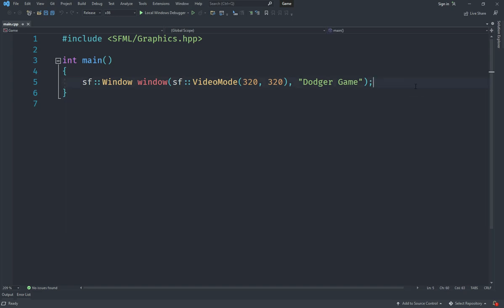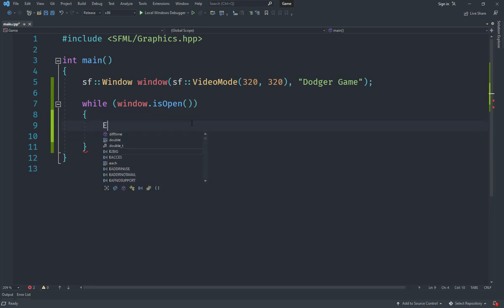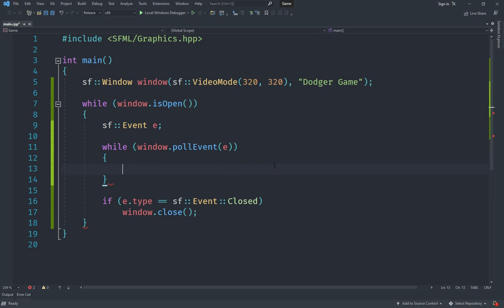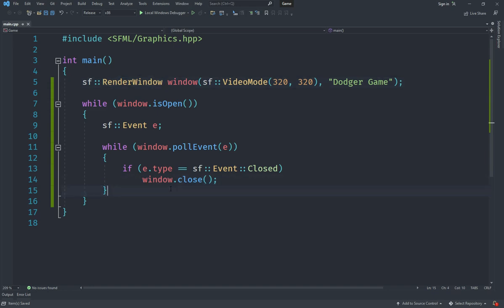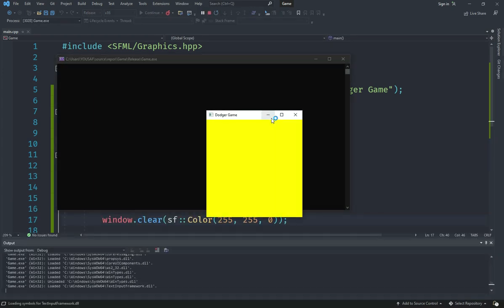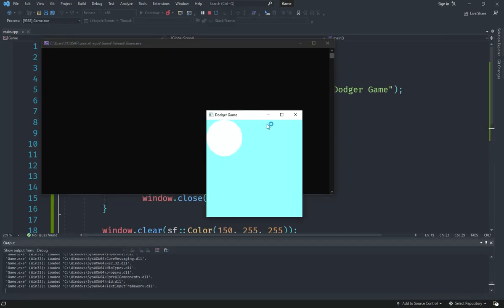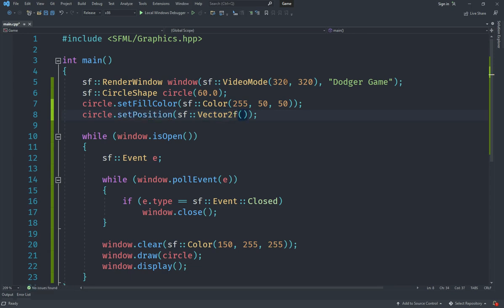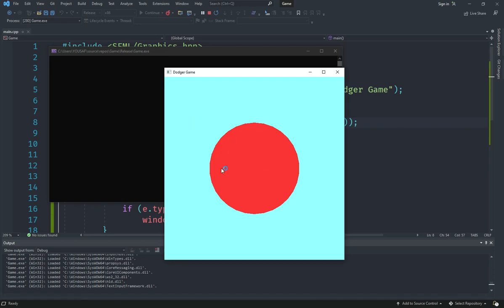C++ SFML Dodger Game # 3 | Creating Window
This is the third episode of my new series in which we are going to create a dodger game using C++ & SFML. In this video we are going to Set up SFML SDK lib files, include directories & DLLs in Visual Studio.